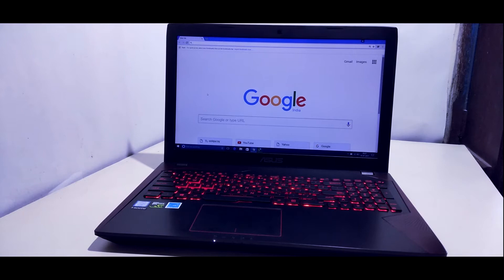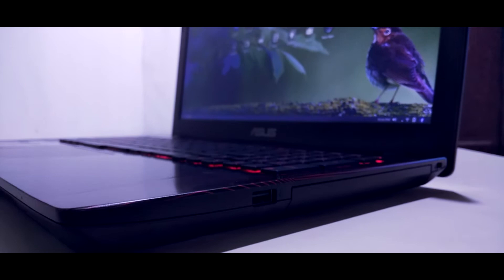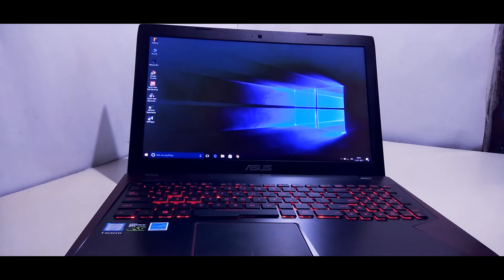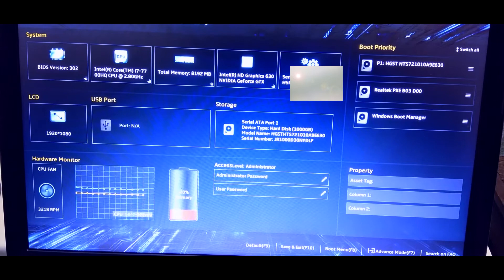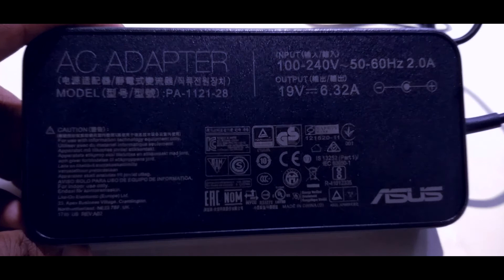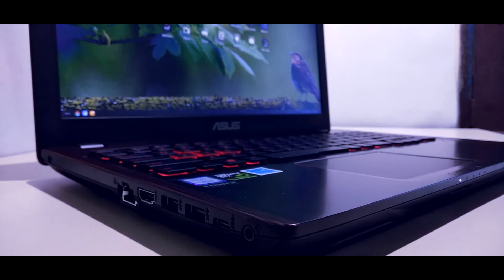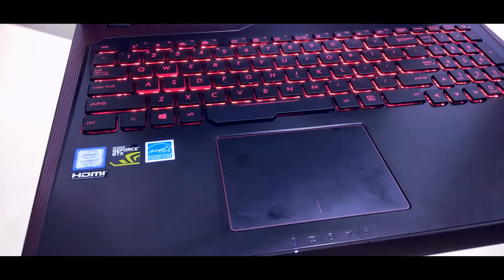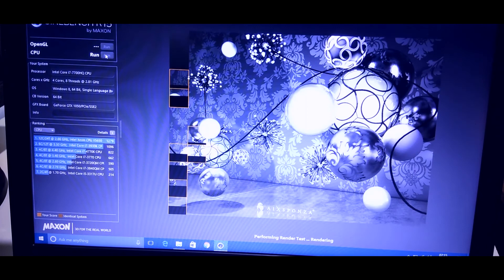Asus FX553VD-DM483 15.6-inch Laptop (Core i7-7700HQ/8GB/1TB/2GB Graphics) BY free Knowledge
Asus Core i7 7th Gen - (8 GB/1 TB HDD/Windows 10 Home/4 GB Graphics) FX553VD-DM013 Gaming Laptop
Asus FX553 FX553VD-DM483

2.8GHz Intel Core i7-7700HQ processor,8GB DDR4 RAM,1TB eSATA hard drive,15.6-inch screen, Nvidia GeForce GTX 1050 2GB Graphics,Endless OS operating system,2.48kg laptop

some other Suggestions in the same budget

MSI GL62M 7RD .
ASUS R558UQ-DM701D
Asus FX553VD-DM324
Lenovo IdeaPad 510
Dell Inspiron Core i5 7th Gen 7567
15-AU628TX Notebook
15-au114TX Notebook